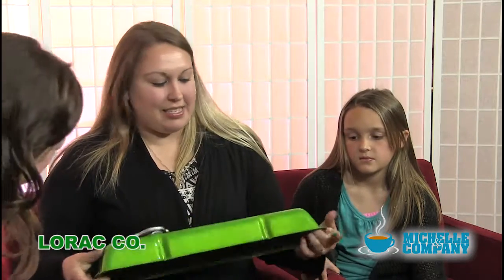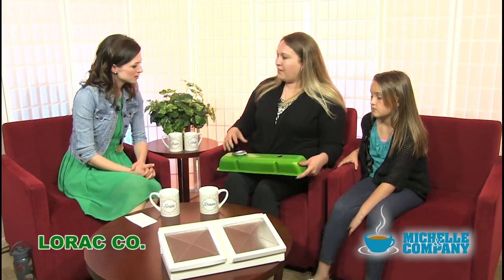Michelle & Co - Lorac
This week, Michelle sits and discusses with Lorac